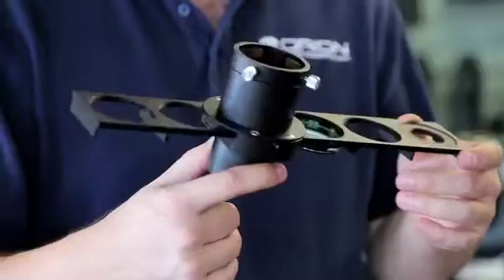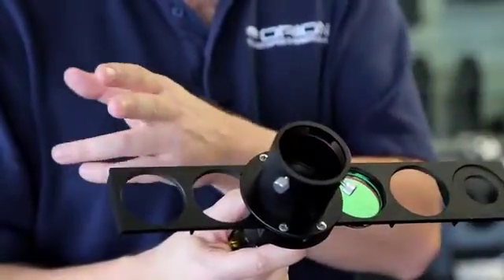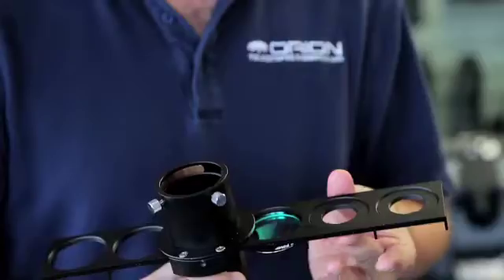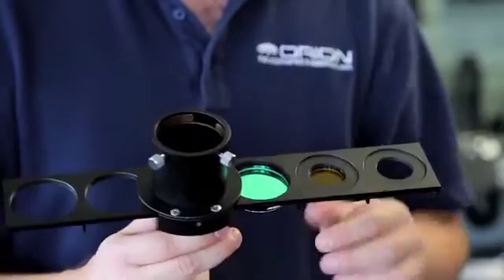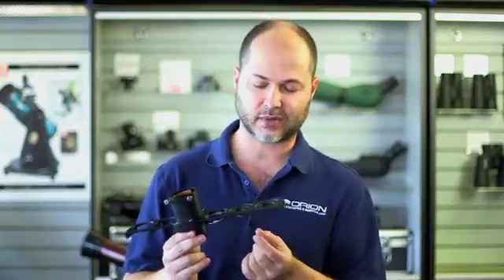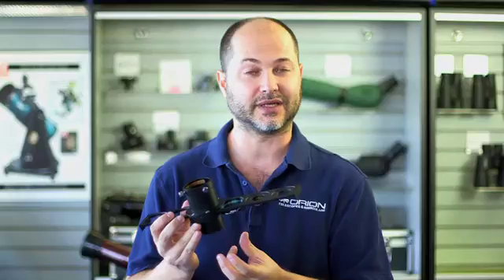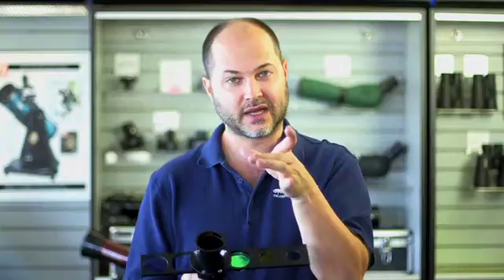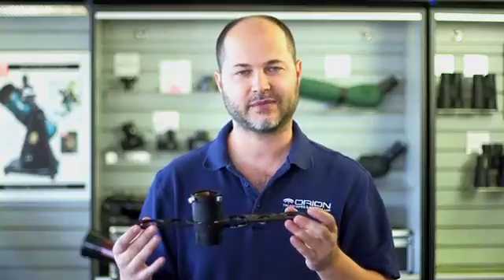Orion 6-Slot 2" Filter Slider - Orion Telescopes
Convenient filter slider makes it easy to use multiple 2" filters.

Using a variety of different eyepiece filters is an effective way to enhance visual observations of the planets and Moon, and more distant deep-sky targets including nebulas, galaxies and star clusters. Usually, a single filter is attached to an eyepiece, then the combination of eyepiece and filter is inserted into a telescope focuser to achieve a filtered view. To change the filter, you would normally have to remove the eyepiece from the telescope, unthread and exchange the filter, then re-insert the eyepiece and adjust focus. This process can be a hassle, especially if you wish to use more than one 2" filter during a single stargazing session to compare filtration effects. Thankfully, the Orion 6-Slot 2" Filter Slider takes the hassle out of the process by allowing you to switch between up to six 2" filters quickly and easily.

As its name implies, the Orion 6-Slot 2" Filter Slider filter slider holds up to six different 2" filters at once. When you want to change filters, simply push the slider gently until the desired filter clicks into place under the inserted 2" eyepiece. Tension of the slider mechanism can be adjusted according to your preference using an included 2.5mm hex key.

With ample spaces for big 2" filters, the 6-Slot Filter Slider makes it easy to quickly compare differently filtered views, or you can leave a slot open for an unfiltered comparison. Thanks to six included step-down 1.25" adapters, you can also use 1.25" filters with the slider. In addition to visual benefits, specialized imaging filters can be installed in the slider to accentuate specific features in astrophotos.

This video provides an overview of the features of our 6-Slot 2" Filter Slider.
We have many other Astrophotography Accessories, several of which are described in these videos: